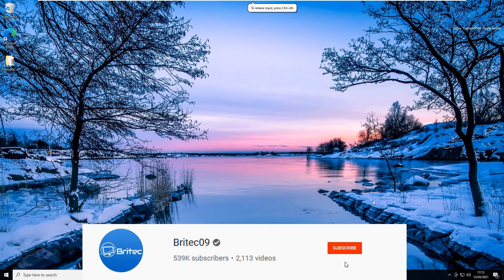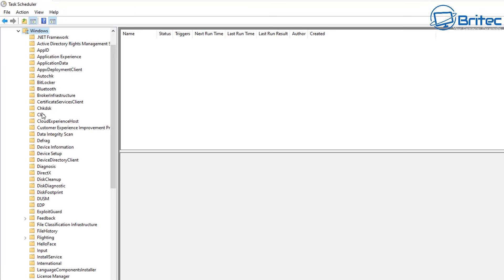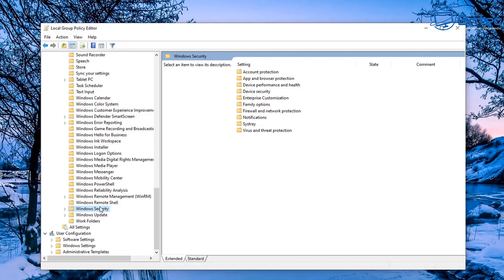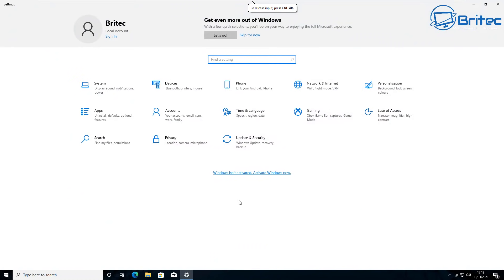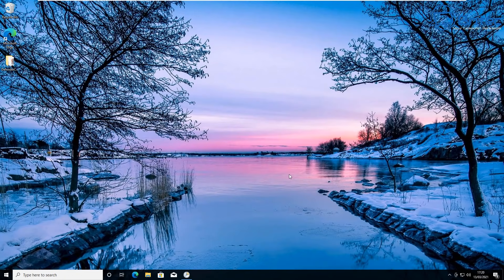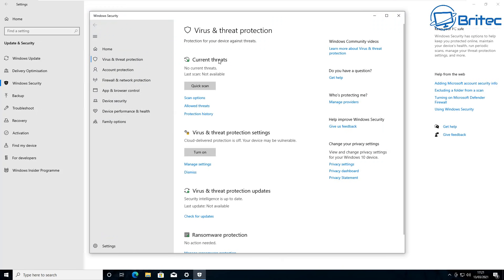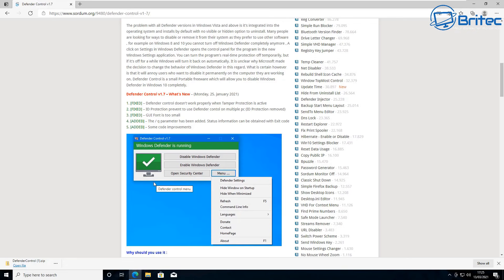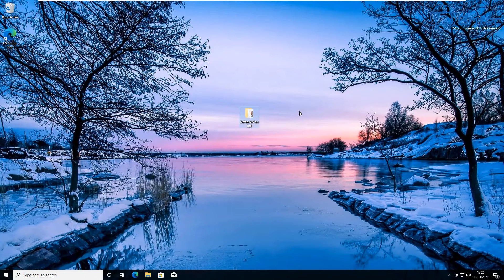How to Completely Turn Off Windows Defender in Windows 10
So you need to turn off Windows Defender protection in Windows 10? Here's how to disable it temporarily or permanently depending on your needs.

In search, type  gpedit, this will open the Group Policy Editor, now navigate to Computer Configuration / Administrative Templates / Windows Components / Microsoft Defender Antivirus. Inside this folder, find option "Turn off Microsoft Defender Antivirus" double click and set to Enabled.